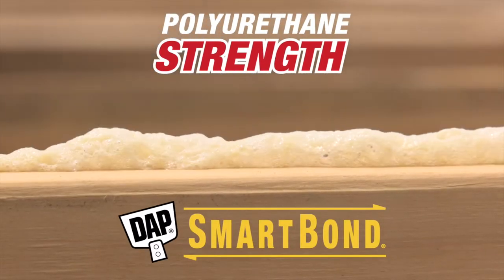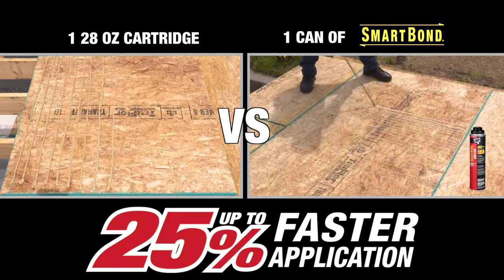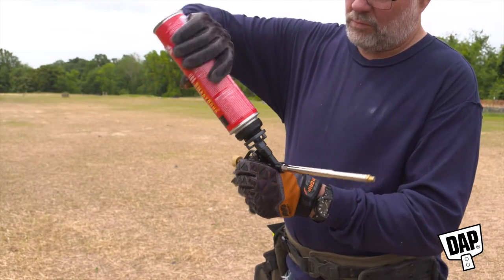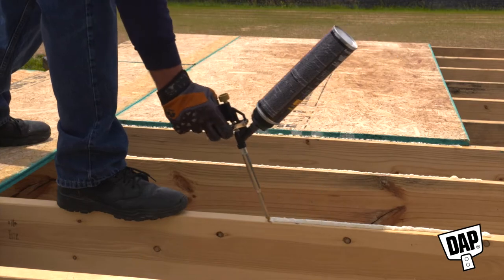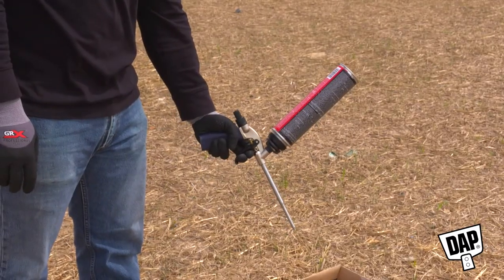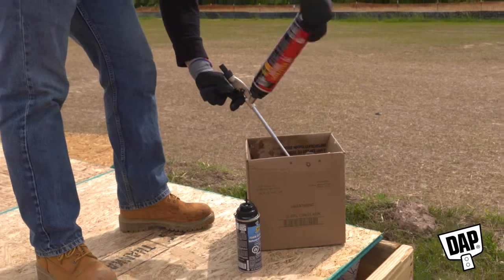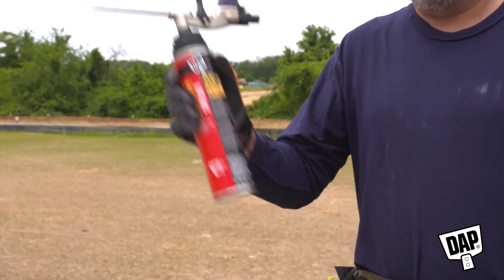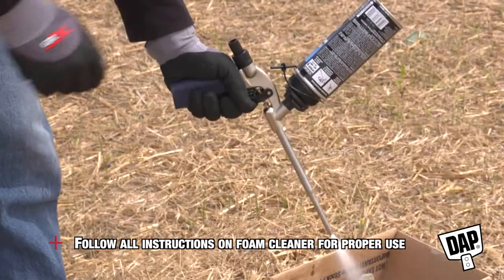SmartBond Subfloor Gun-Grade Construction Adhesive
SmartBond Subfloor is a high strength polyurethane foam adhesive that is faster and easier to use than traditional cartridge adhesives. A single can of Smartbond provides 8X the coverage of traditional cartridge adhesives, so you can do more, with less.